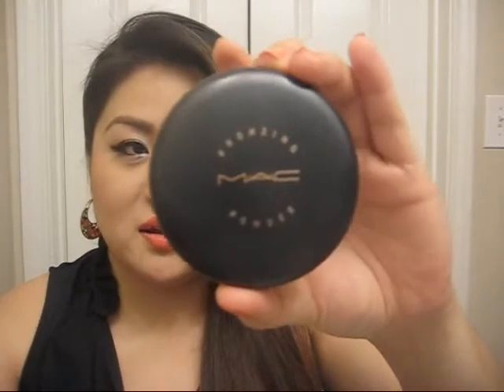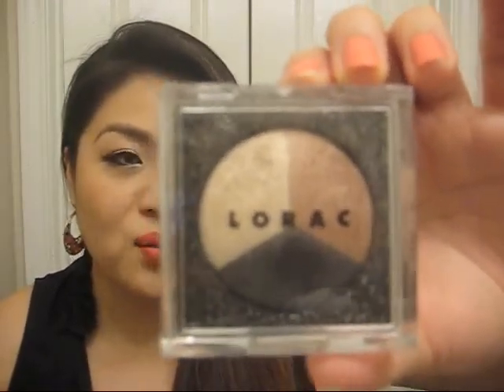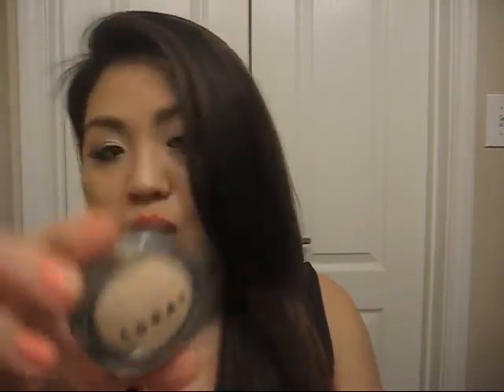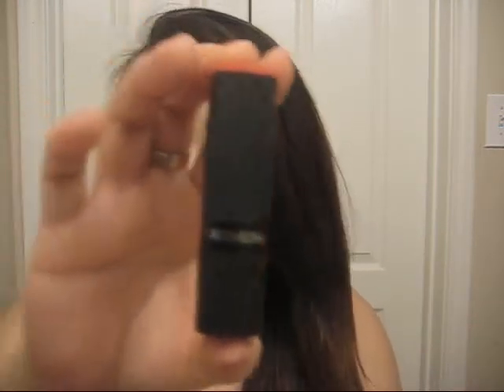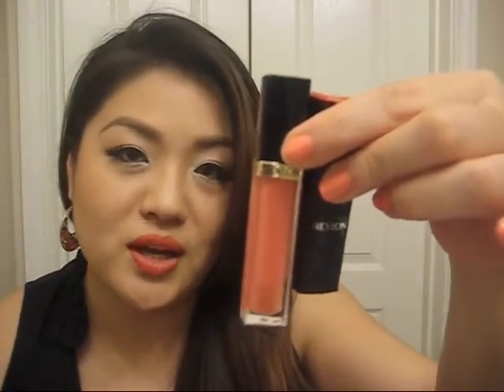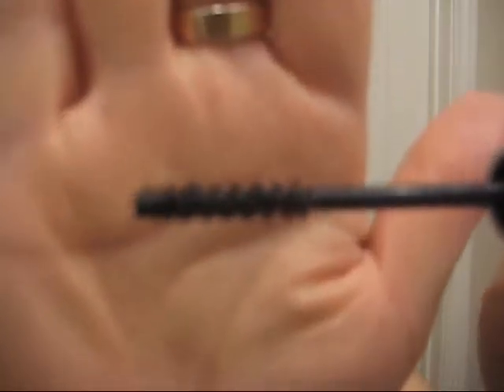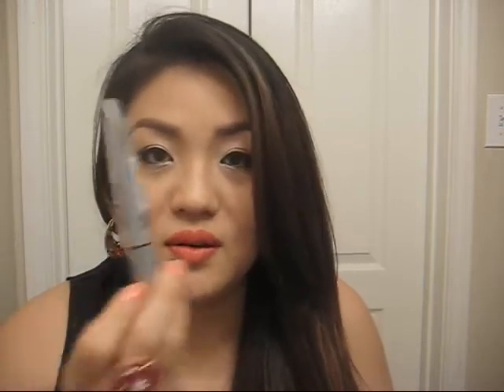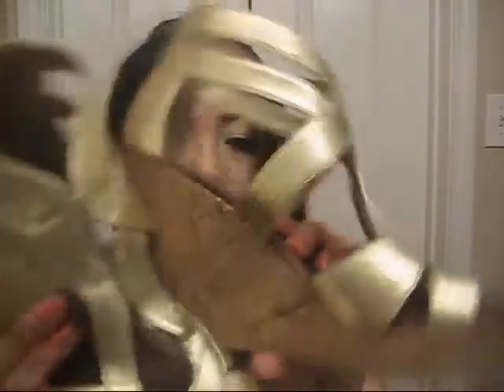March FAVORITES :)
(awesome deals on your fav designer brands for LESS)

 (drugstores about $2.99)

 (Mac stores and dept stores $23)

-LORAC starry eyed baked eye shadow trio "Movie Star"
 ( part of the red carpet eye tutorial set $36 )

can find at Ulta stores

-LORAC baked matte satin eyeshadow "POSH"
  (on sale in the VIP section for $3)

-Can Make Nudy glow Rouge "strawberry whip"
 ( I said strawberry milk on accident lols got a lil confused ~ sorry ) $12.90

-Revlon Colorburst lipstick "CORAL"
-Revlon super lustrous lipgloss "CORAL REEF"
( both can be found at any drugstores under $10 )

(Eyeko promo: spend $20 or more and receive a FREE GRAFFITI EYELINER PEN in black w/ you enter ambassador code "E4271")

-Dolce Vita for Target - cork wedge sandals gold ($28)

FTC: All these items were purchased by me with my own money except the Eyeko product's that were sent to me for review purposes. I accepted the items because I have tried their products before and a true believer in the quality of the product. Everything I mention is my truth and honest opinion. :)